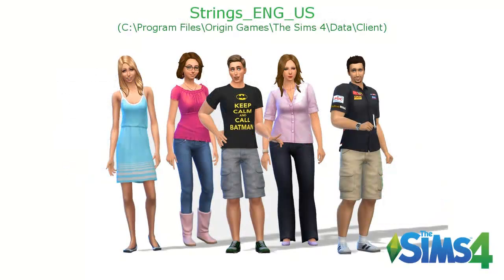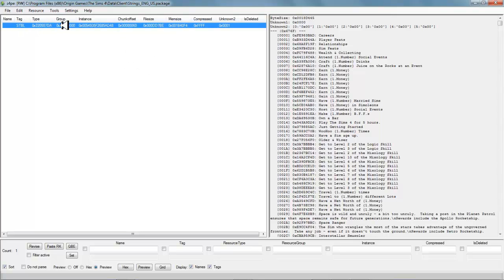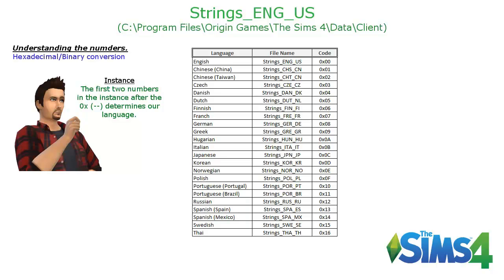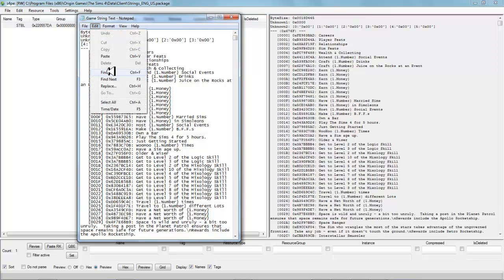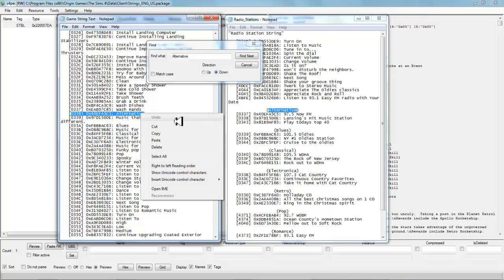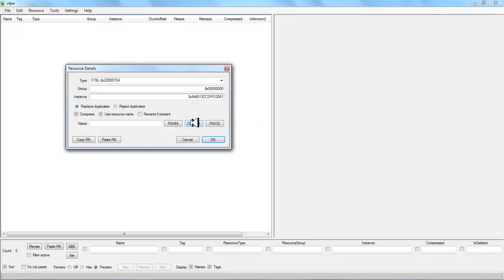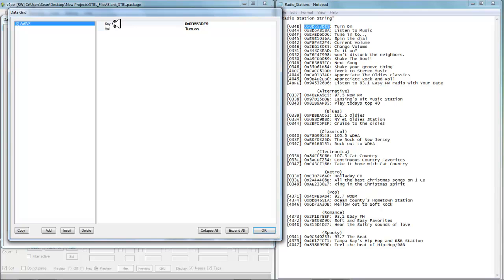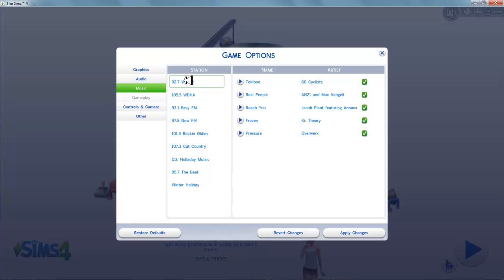The Sims 4: A Mod Tutorial 4 Dummies #3 - Changing Text Strings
Rev. I have put some of the software downloads on my site, as some people where having trouble finding the programs to download and/or downloading them.

The Sims 4 Tutorial: 3
Learn how to Mod and make CC with the Sims 4.
Tutorial for the sims 4 modding the game.

Here is the links to all the tools and software you need.

Never mind this!
The Sims 4, Mod the Sims, Sims Tutorial, How to make Custom, Content, Sims CC, Play the Sims, Sims Build,